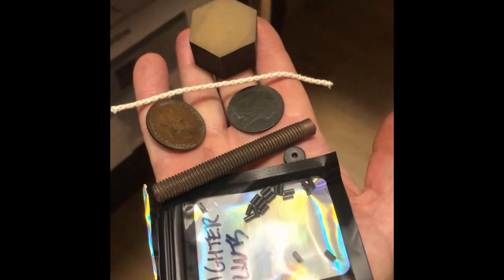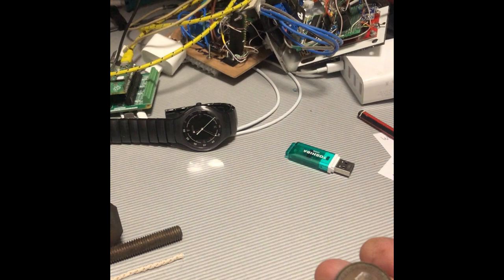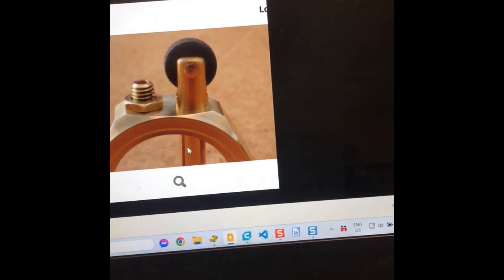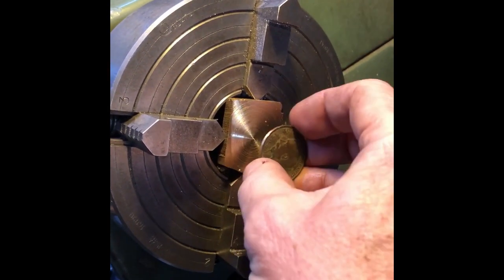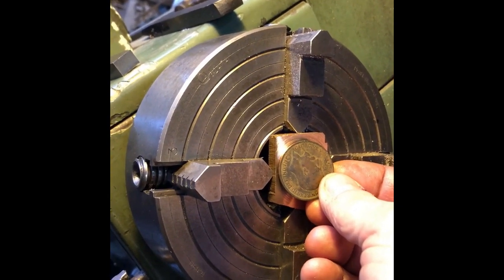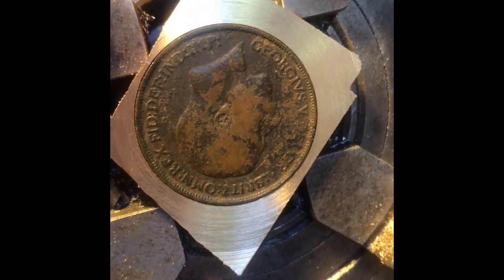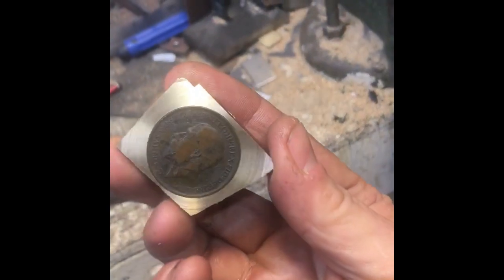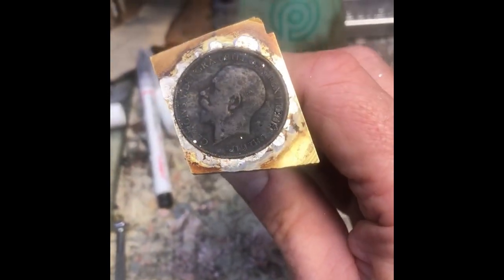World War 1 Trench Lighter Build - Part 1 - Project Start and Test Piece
Initial idea and constuction of a test piece.